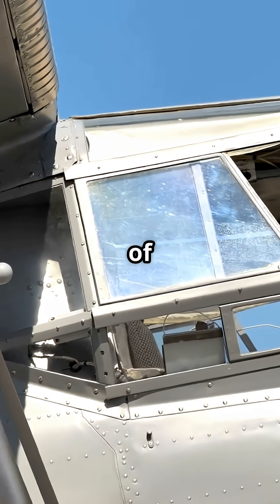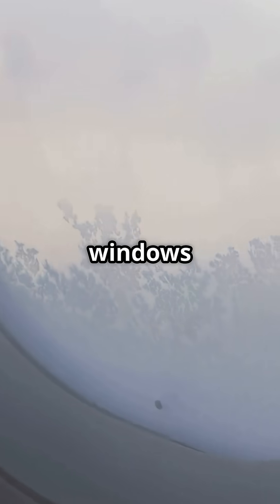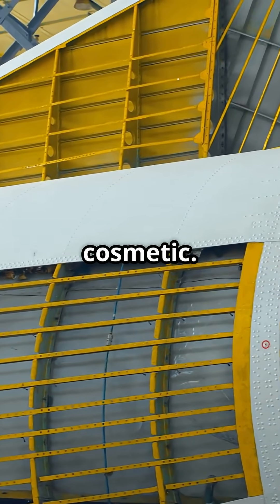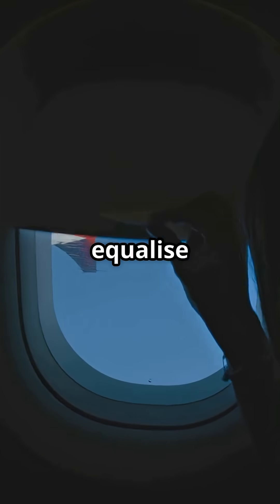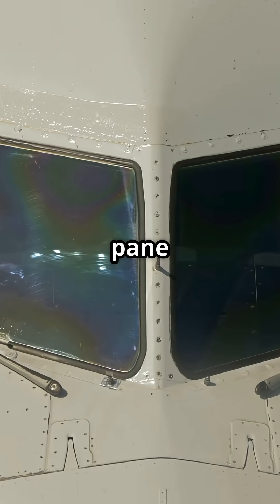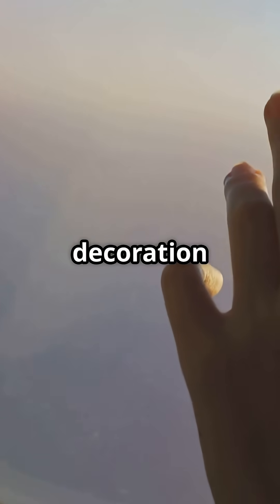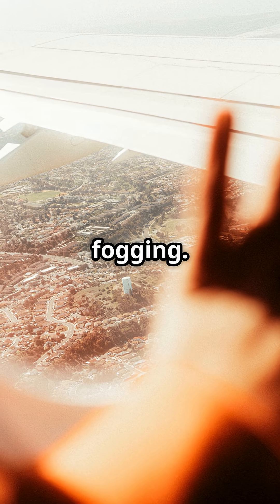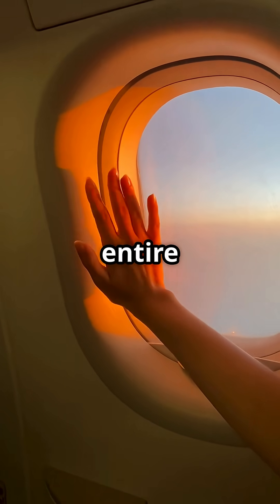Why is there a tiny hole in every airplane window?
That tiny hole in your airplane window isn’t decoration — it’s a pressure-equalising lifesaver at 35,000 feet.